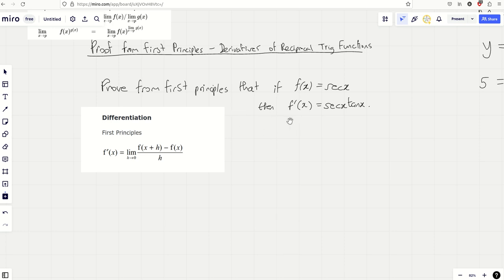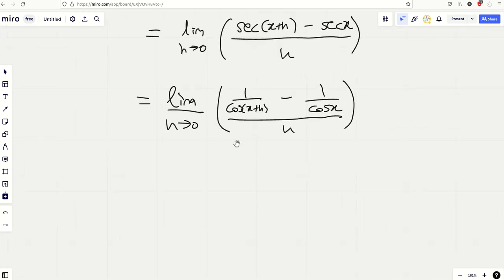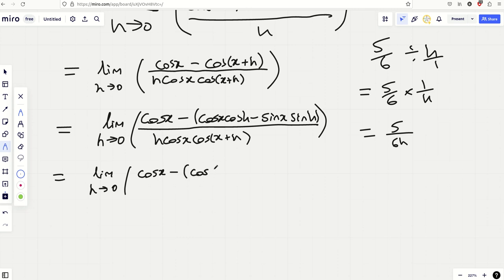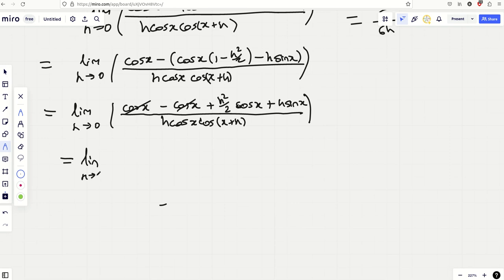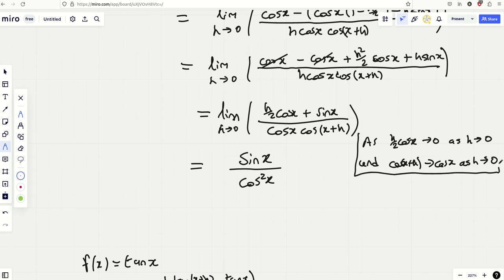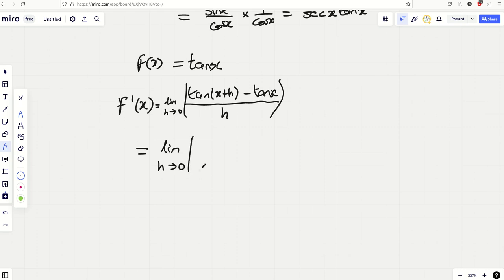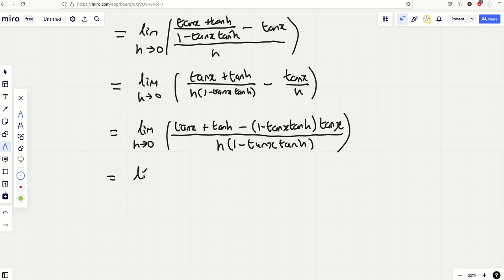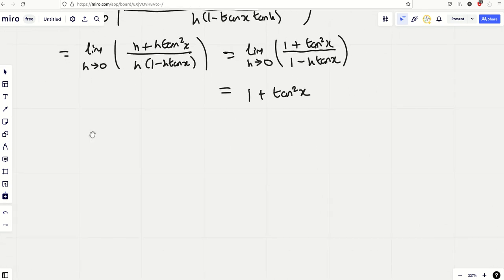Proof from first principles for the derivatives of sec(x) and tan(x)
Two quick proofs with bonus audio this time!